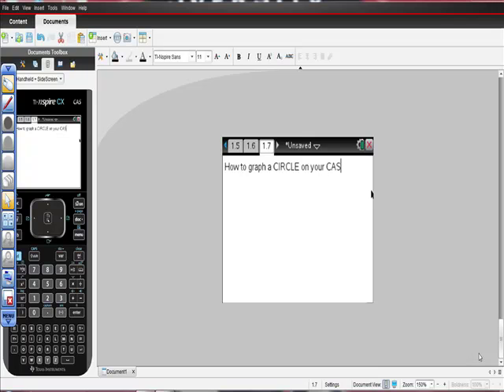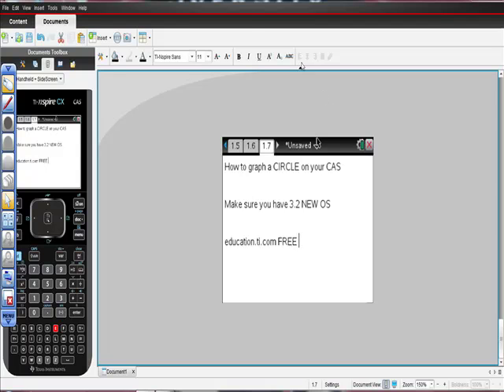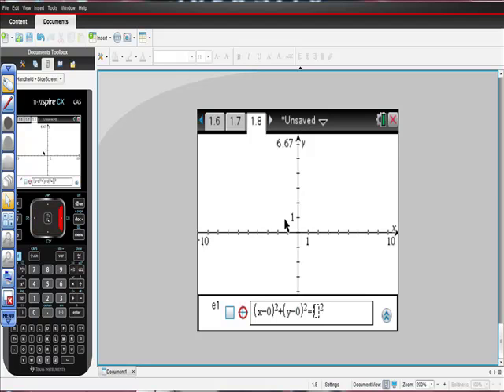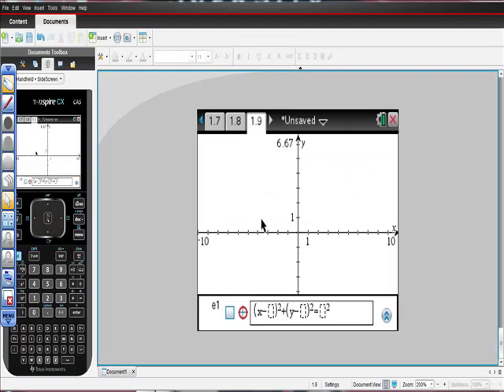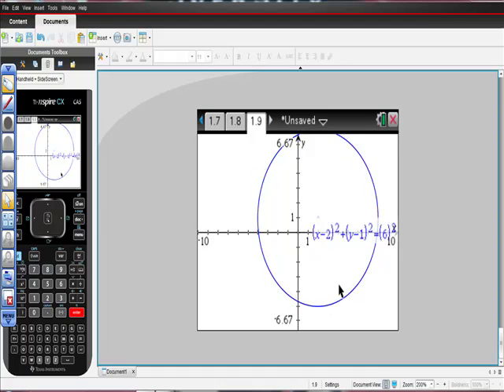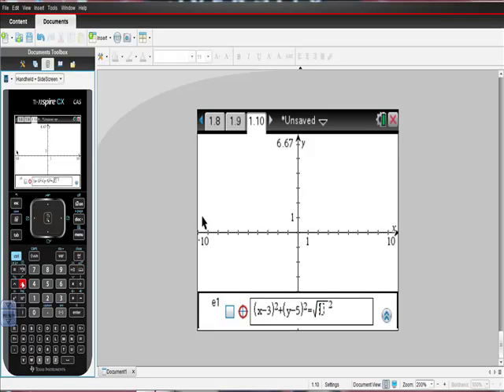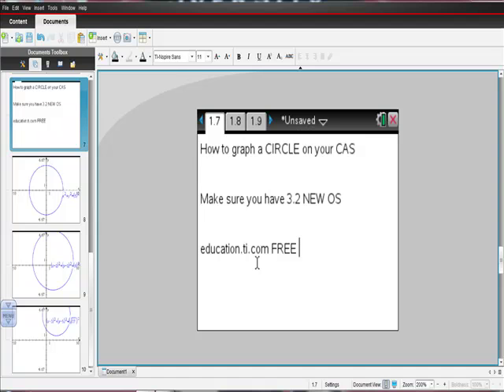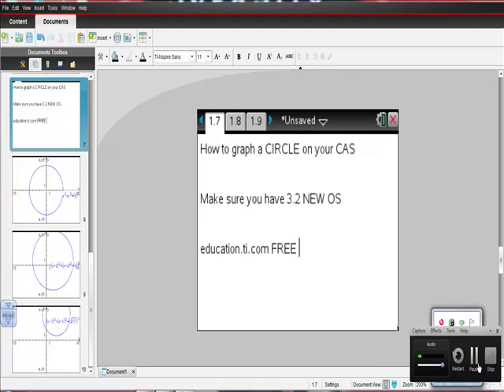Ti Nspire CAS CX Graphing a Cirlce NEW 3 2 OS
Make this MONSTER WORK FOR YOU This thing is so powerful you're going to love what you can make it do